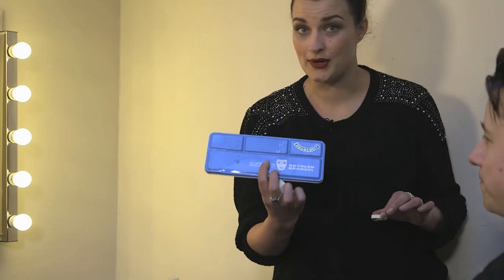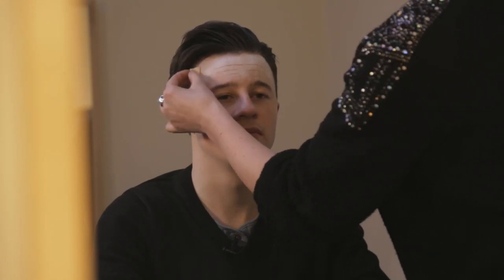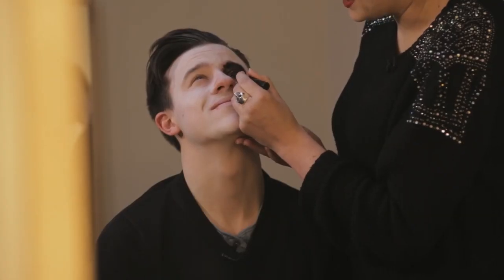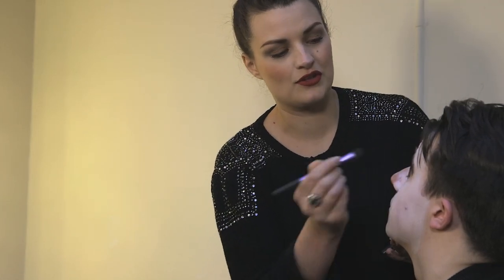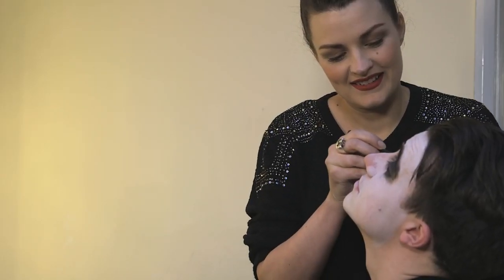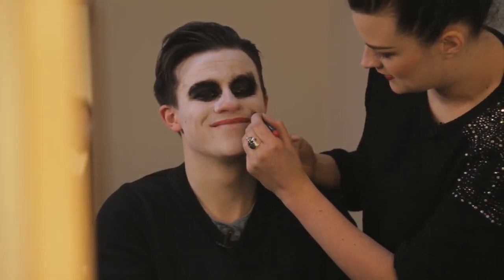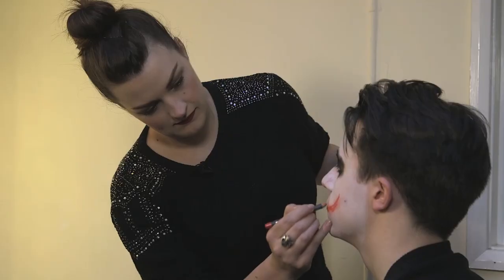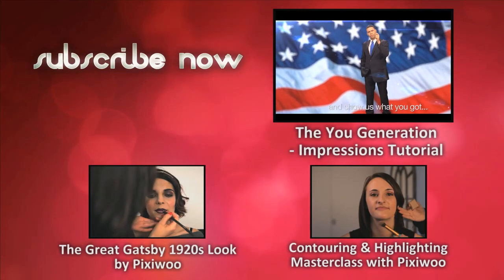BATMAN JOKER MAKEUP LOOK BY PIXIWOO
Pixiwoo's Sam is behind the scenes on The You Generation! In this video she is going to show you how to do costume makeup inspired by Heath Ledger's Joker character from The Dark Knight movie.